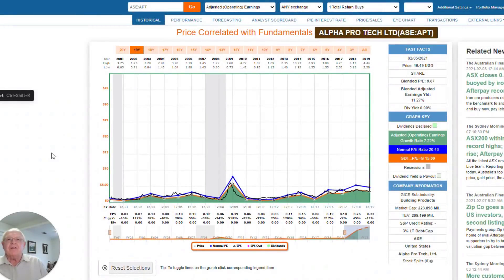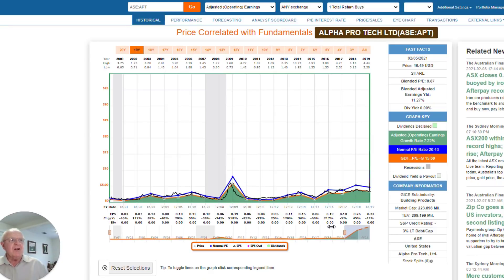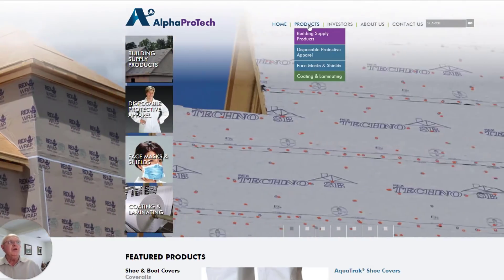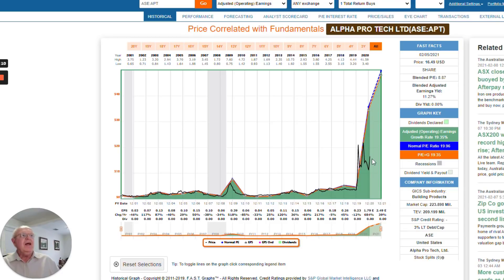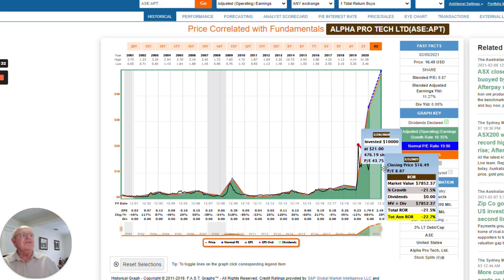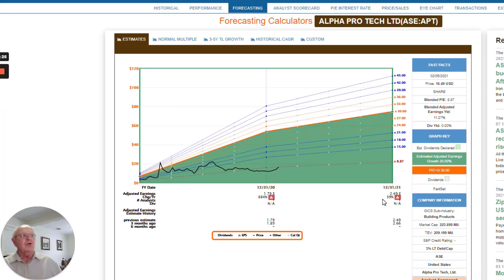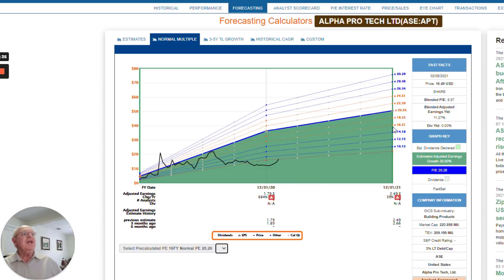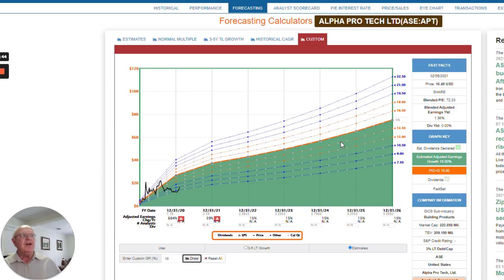This COVID-19 Play Could Double Or Triple Your Money In 2021: Alpha Pro Tech Limited | FAST Graphs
Alpha Pro Tech Limited, A Growth Opportunity
In the following video on Alpha Pro Tech, I elaborate more on the opportunity that this COVID-19 pandemic growth stock Alpha Pro Tech play offers for those interested in total return.  Clearly it is not a dividend paying stock.  Nevertheless, I found it was extremely important to illustrate that the market does provide opportunities to invest in high growth at reasonable values from time to time.  This is typically referred to as a GARP - or growth at a reasonable price - opportunity.  With growth stocks I am willing to pay more than the typical P/E ratio of 15.  When evaluating growth stocks I tend to rely on Peter Lynch’s famed formula P/E ratio equal to earnings growth rate.

The ARTICLE that goes along with this video on Alpha Pro Tech can be found here: